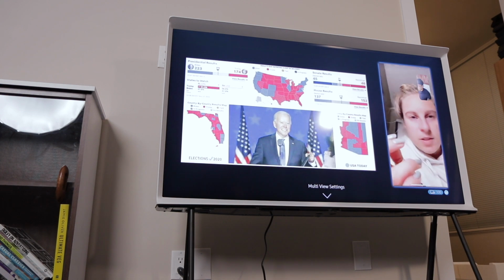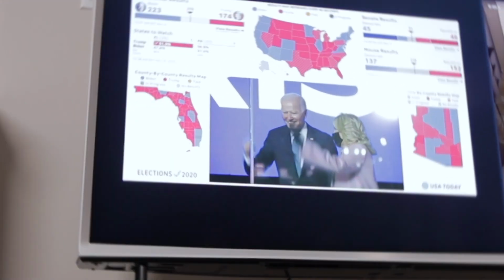Studio Improvements & Making Ramen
VLOG_S02E02